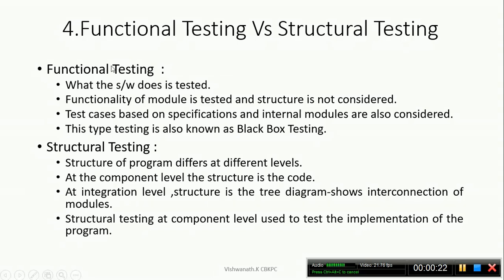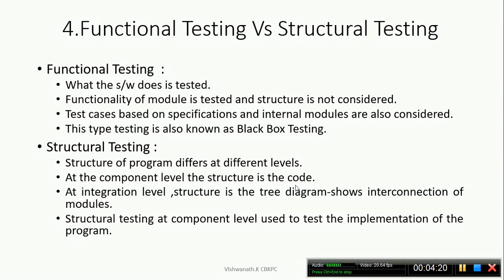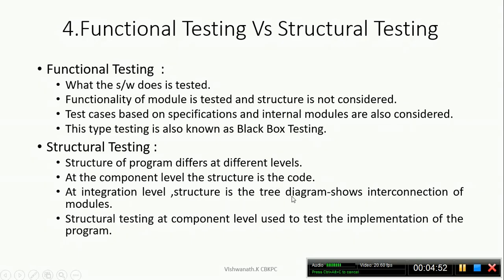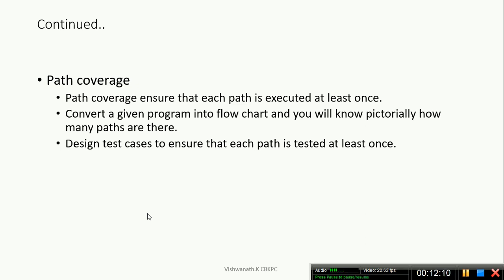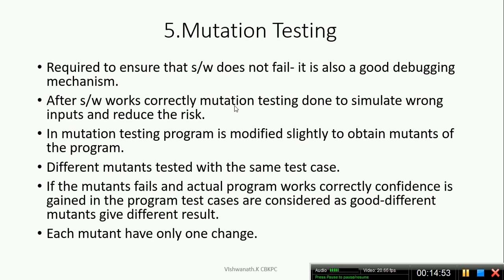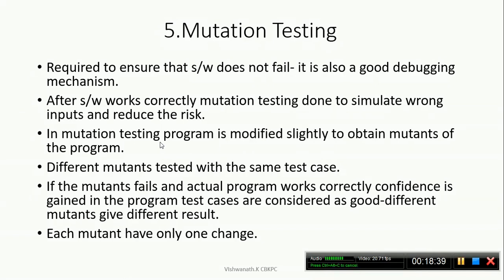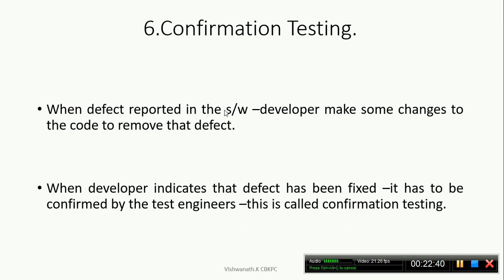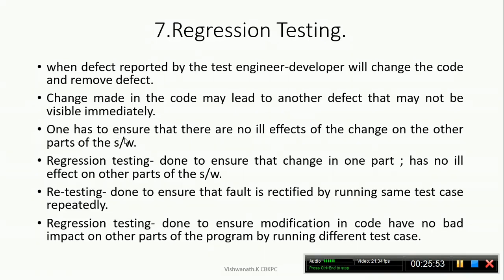Functional vs Structural Testing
This video is for diploma VI semester Software Testing Subject.